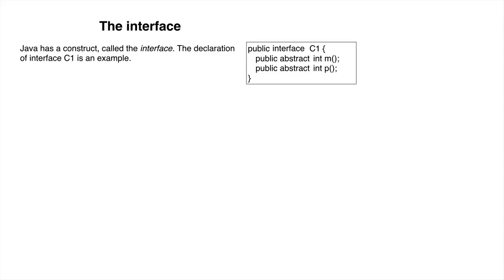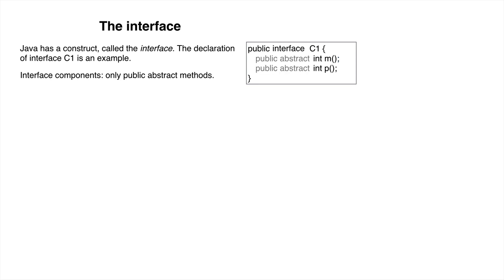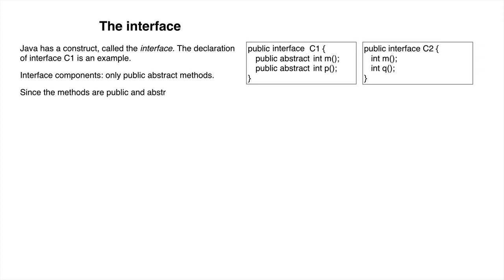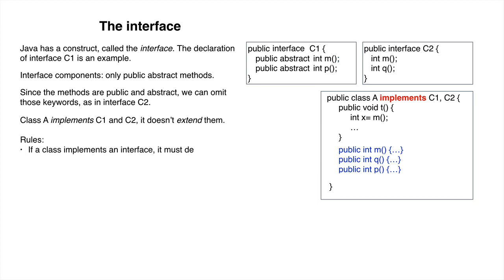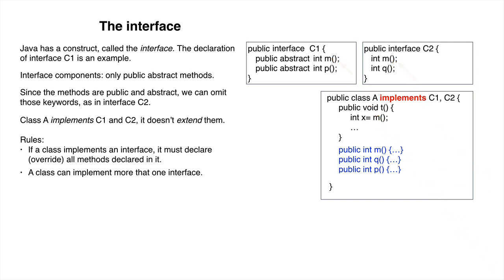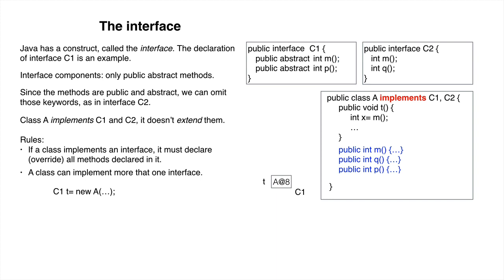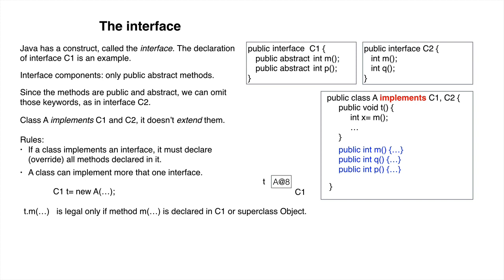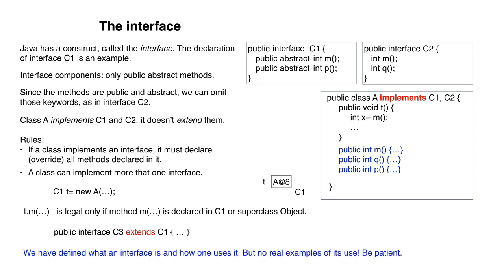Interfaces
We explain the concept of an interface ---think of an interface as an abstract class all of whose methods are public and abstract (except for default methods).